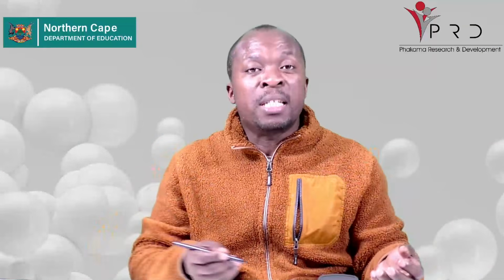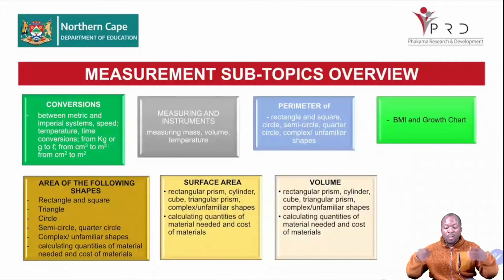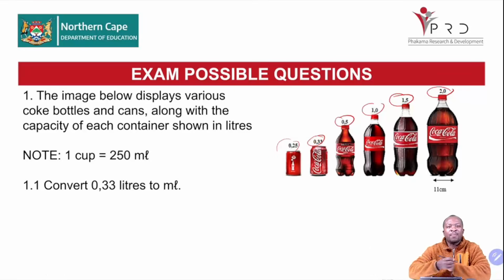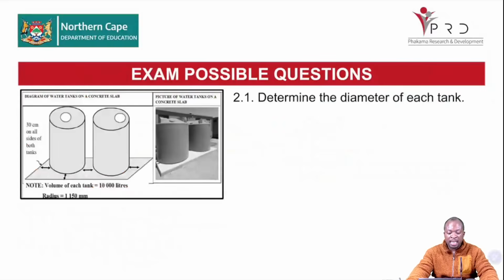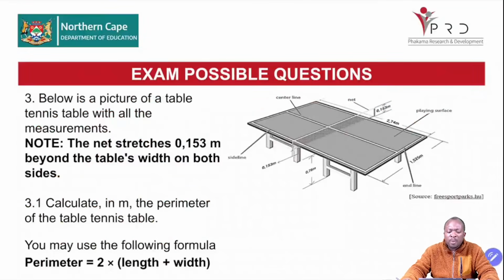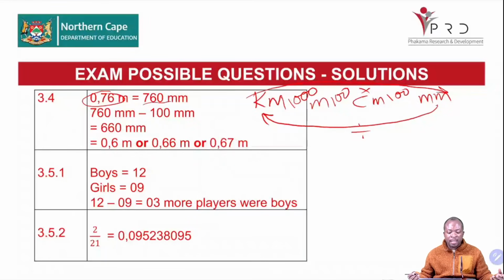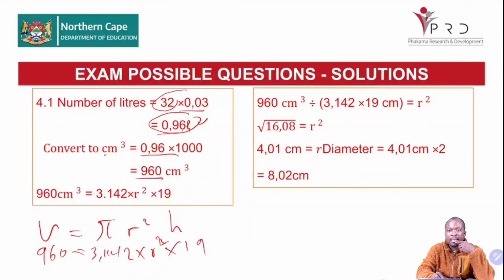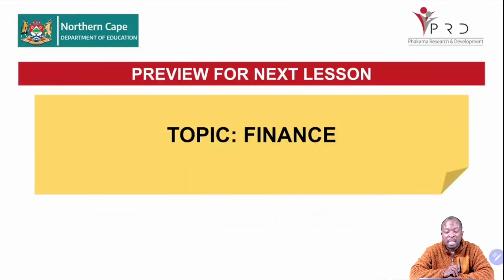MATHEMATICAL LITERACY GRADE 12 PAPER 2 FINAL REVISION PART 2